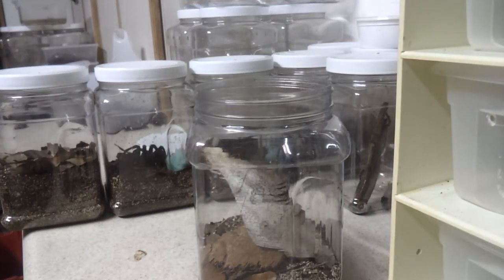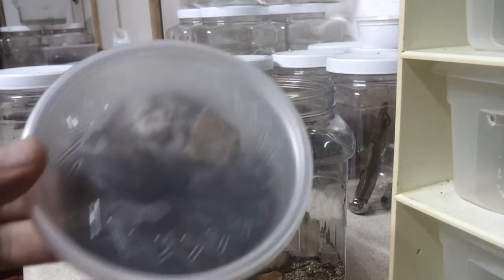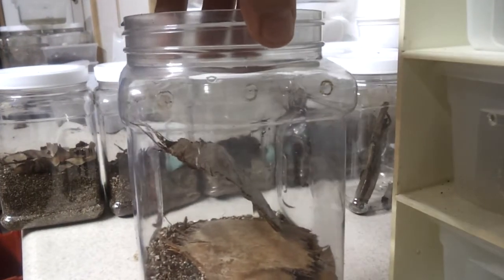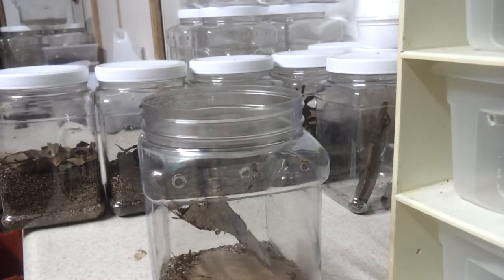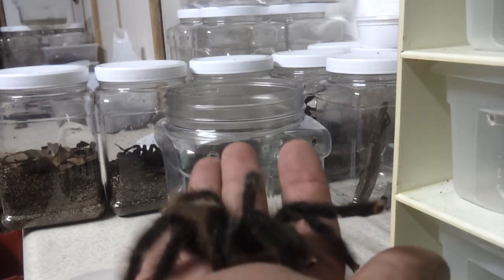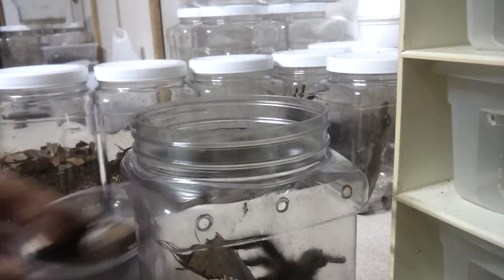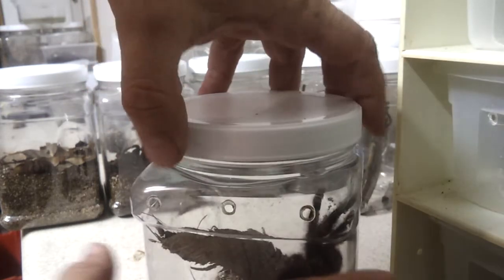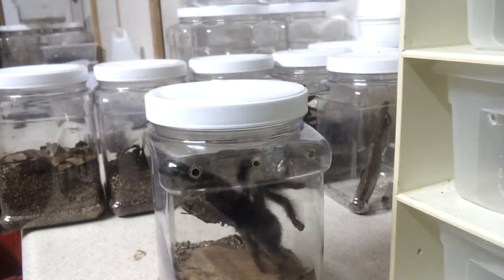Metallic Pink-Toe Tarantula Re-Housing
Metallic Pink-Toe Tarantula, Avicularia metallica, Re-Housing, Exceptional Exotics
THESE ARE TEMPORARY ENCLOSURES FOR ANIMALS FOR SALE
If it's a new import and i take them from tiny deli cups and put them in larger containers before they are sold, if there is not a wet cottonball in there or a hide, all it means is i did the video first..